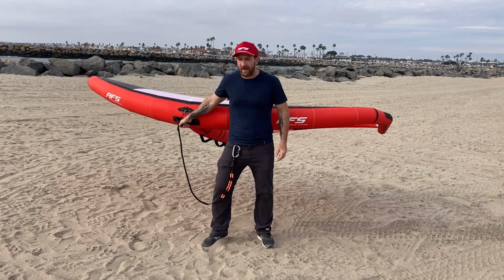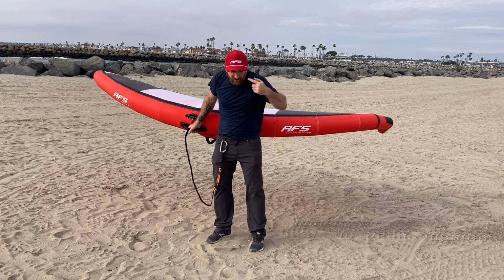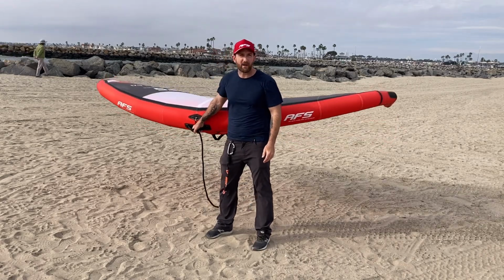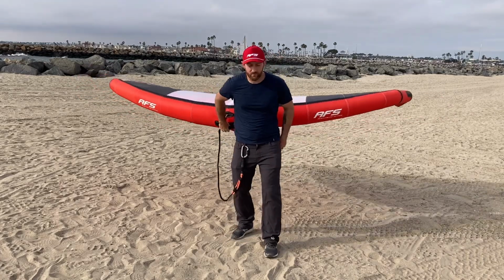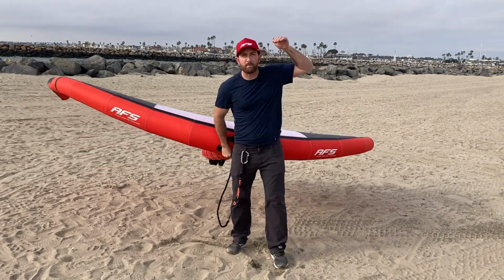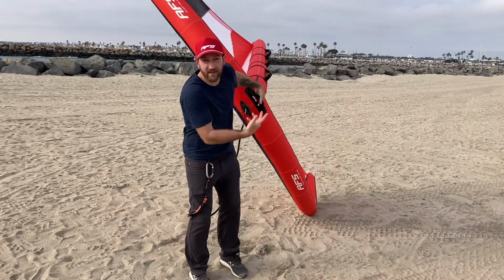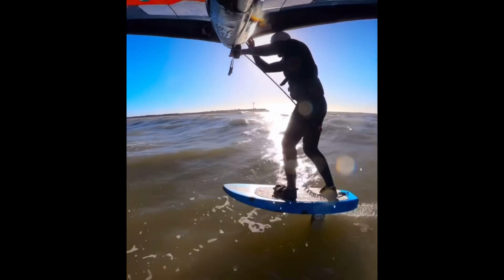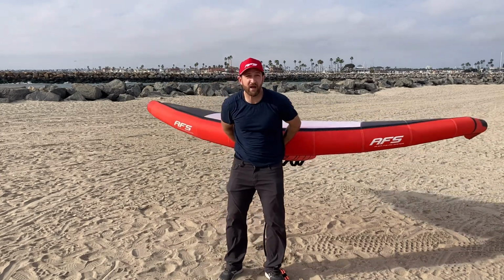The “Oh S___!” Jibe - Behind the back jibe / gybe - Wingfoiling tutorial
Todays topic is what I like to refer to as the “Oh S___!” jibe /gybe. This tutorial shows you another technique for jibing off the wave when you’re going too fast for a regular jibe. Hope you practice this next time you’re on the water and it can maybe save you next time you’re in big waves.

0:00 - Intro
0:13 - AFS Wilf
2:14 - About the behind the back jibe
4:05 - Wave riding style
5:37 - More about the jibe
7:44 - Some riding footage
10:22 - KV_Foil
10:55 - Final thoughts